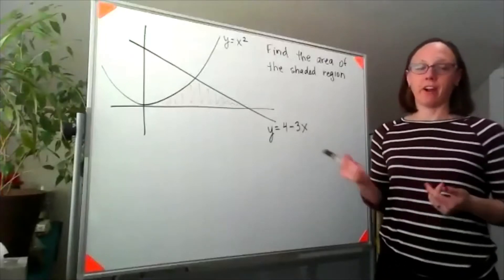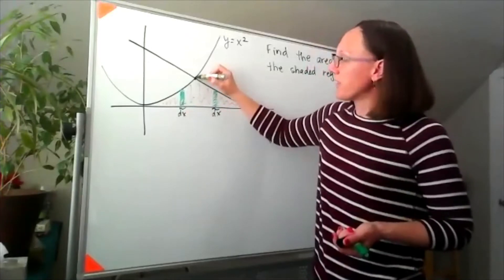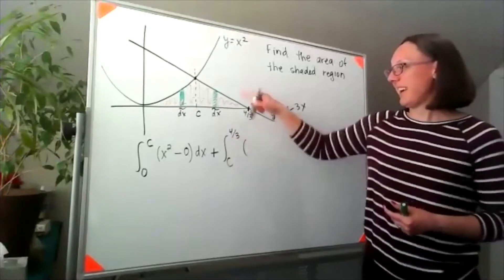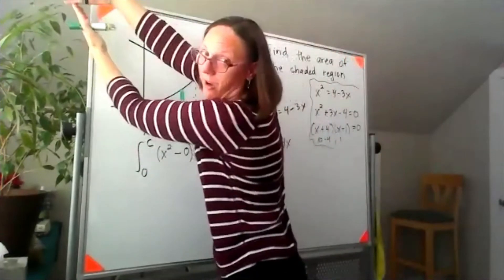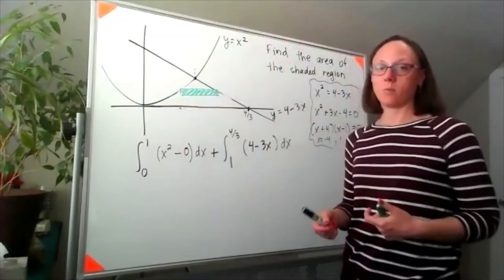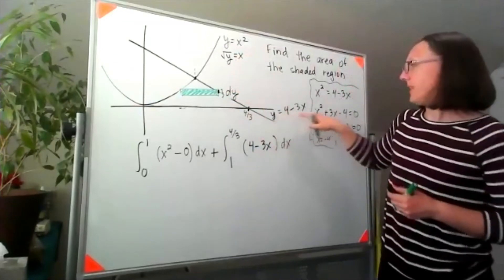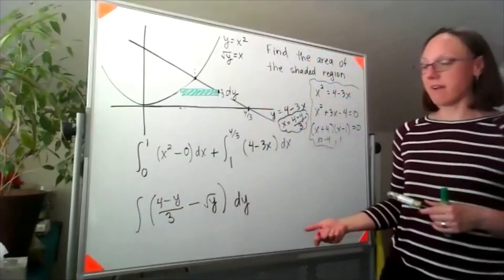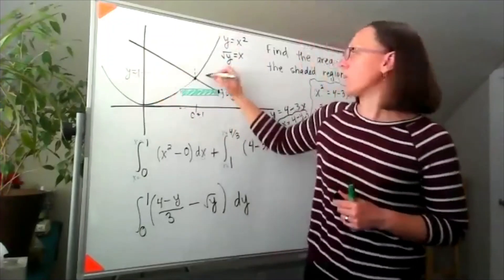Area Between Curves: with vertical or horizontal cross-sections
21 April 2020
An example showing the same area with vertical or horizontal cross-sections.